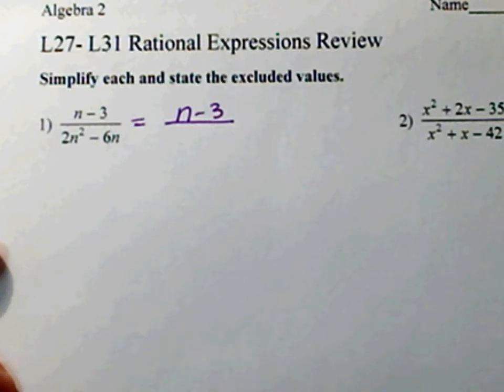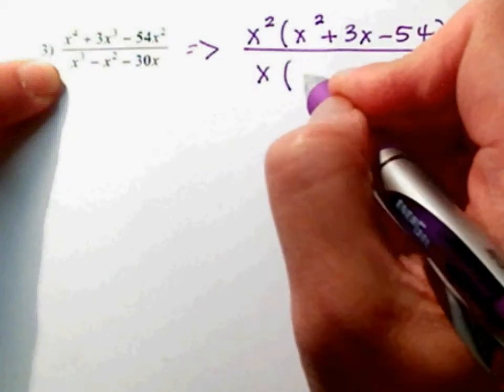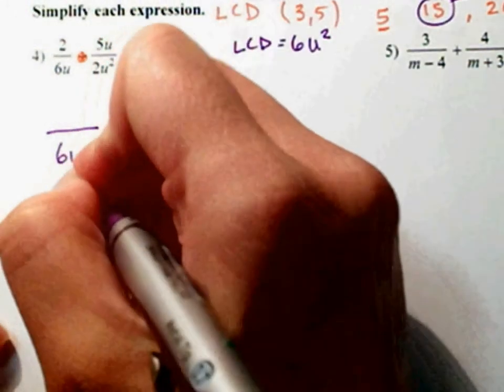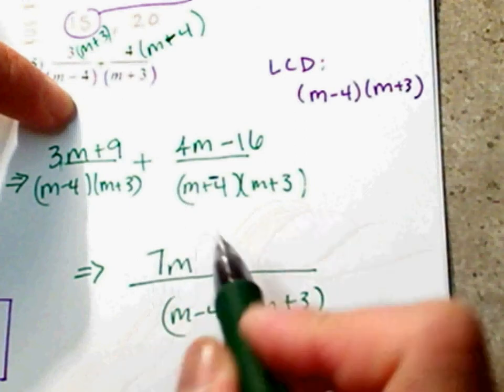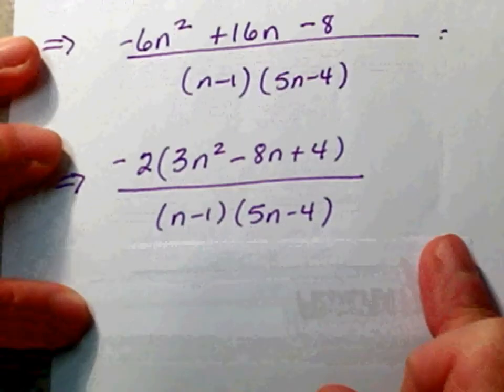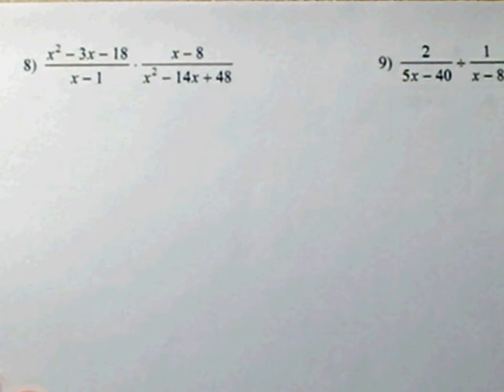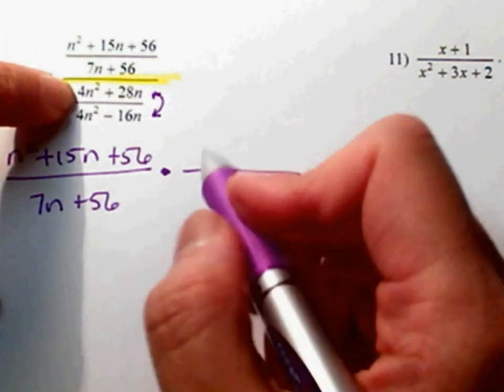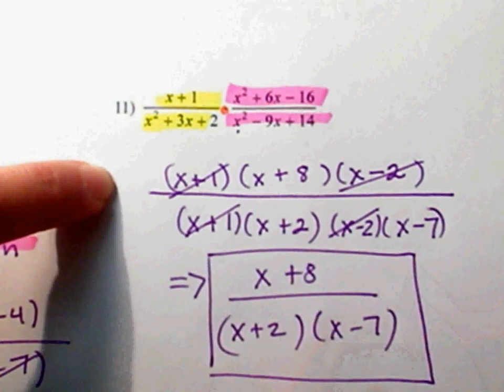L27 L31 Review #1 11